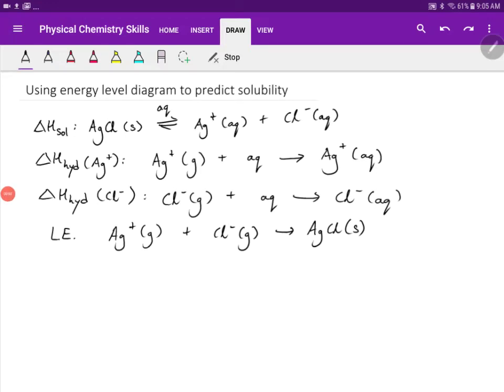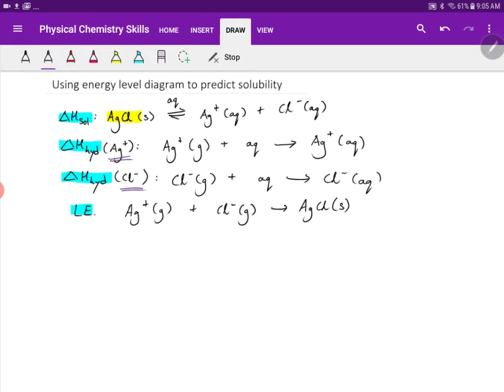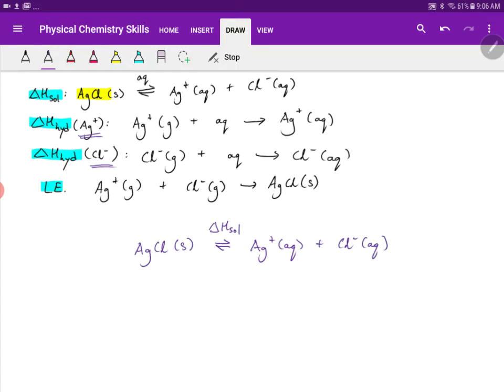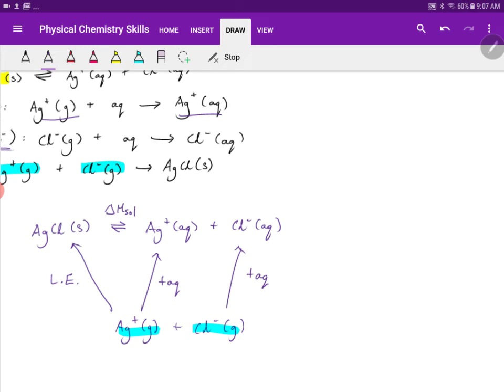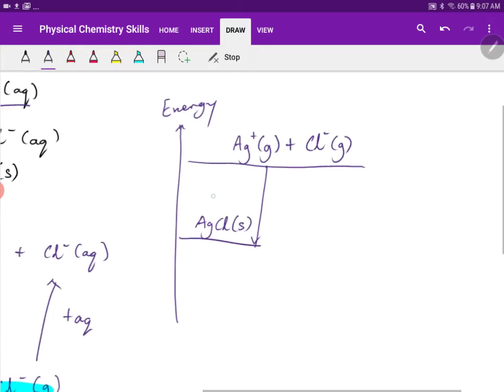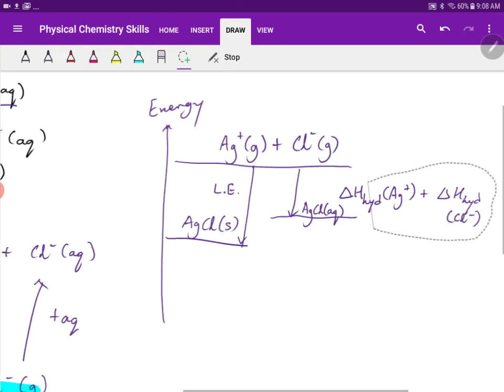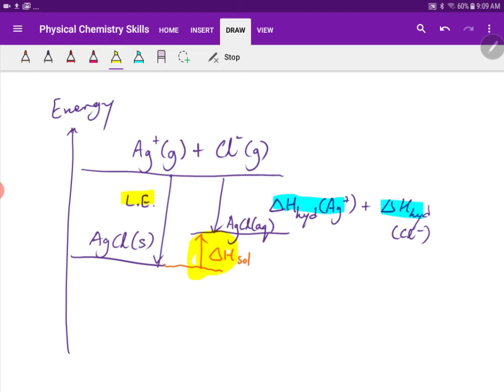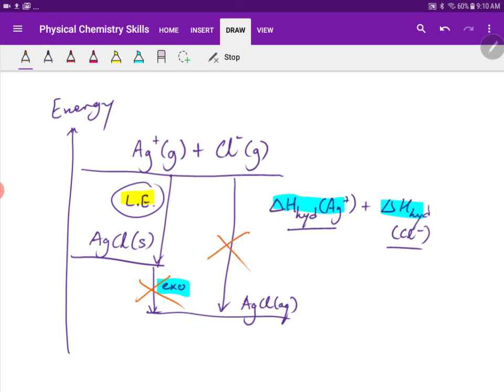Using the energy level diagram to predict solubility of ionic compounds